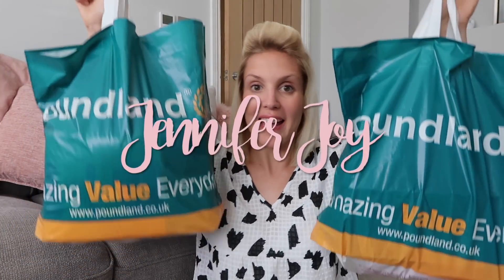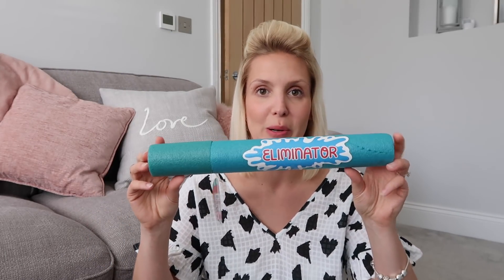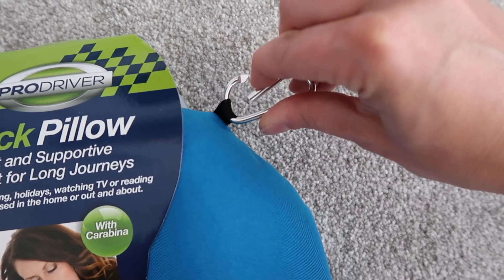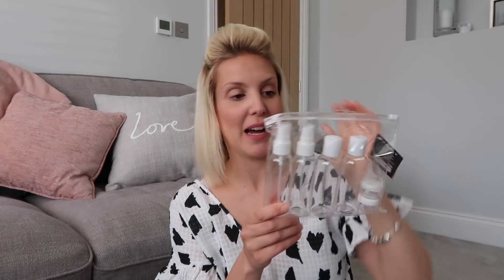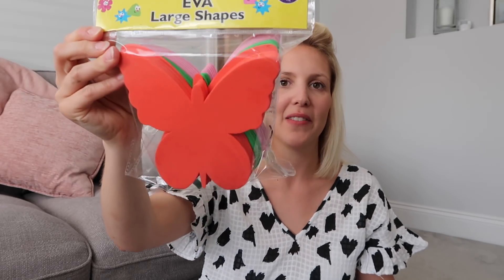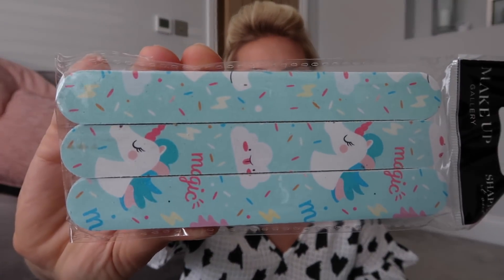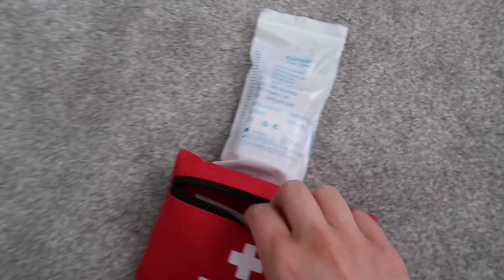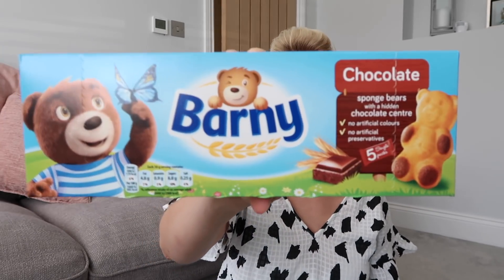Poundland Haul - June 2018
Welcome to my Channel, Im Jen, I live in the South East of England with the two handsome men in my life, my Fiancé Craig and our 3 year old son Ralph and I have just had a second child, a beautiful baby girl called Olivia.

My channel is all about

I have always loved taking photos and videos so I have started vlogging as a way to record those little everyday details, a bit like a diary for my son to look back on one day, as well as sharing an honest view of mumlife

The aim for my channel is to share videos about pregnancy, parenting, day in the life of a mummy videos, food, travel, shopping hauls, reviews, days out, parenting tips, clothes hauls and all things mummy.

Im also proud to be part of the lovely Channel Mum Vloggers Village

Jennifer
x